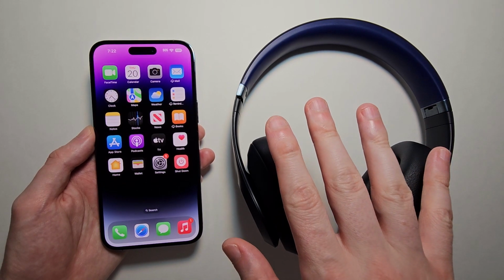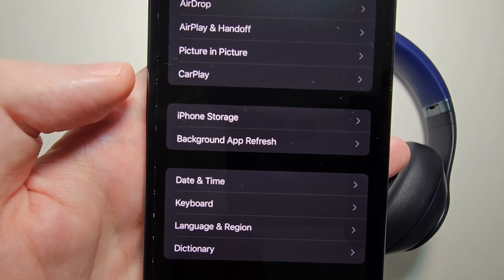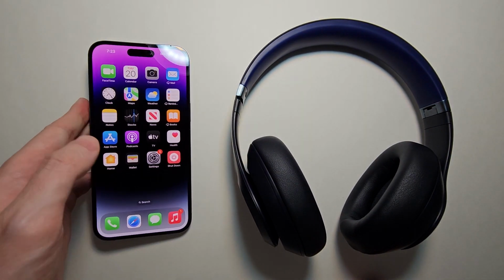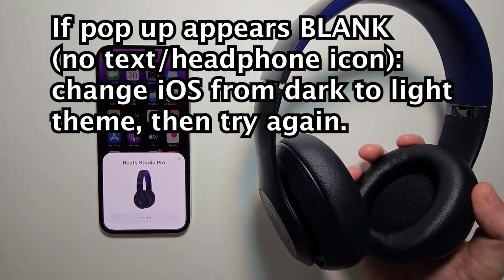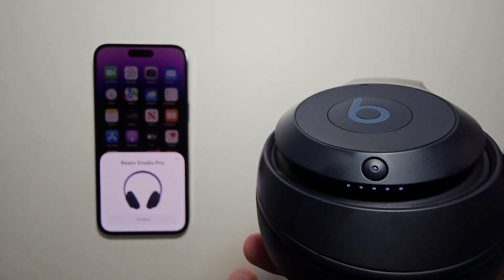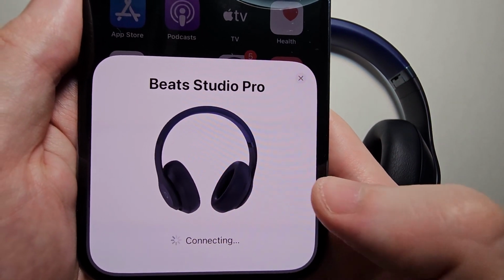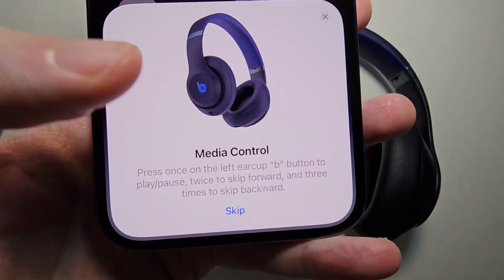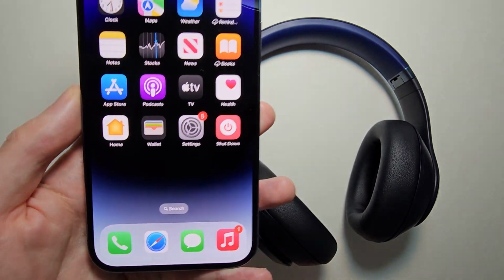Beats Studio Pro Headphones: How to Connect to iPhone!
How to use bluetooth to pair Apple Beats Studio Pro to iPhone 14 Pro Max or any modern iPhone. Also works for other Beats overhead headphones such as Solo 3 and Studio 3.